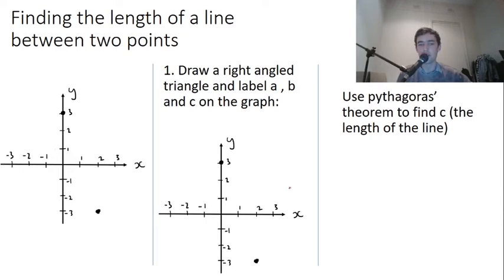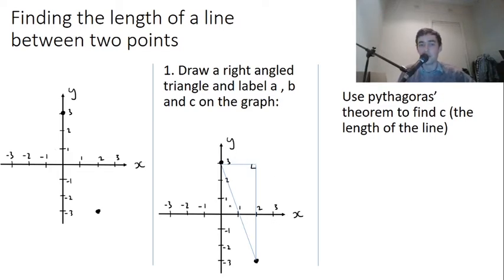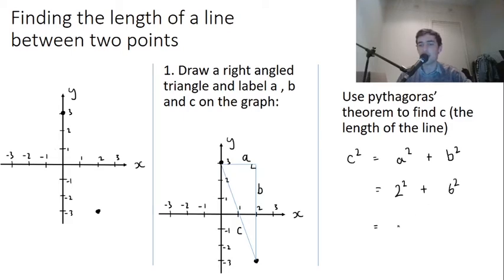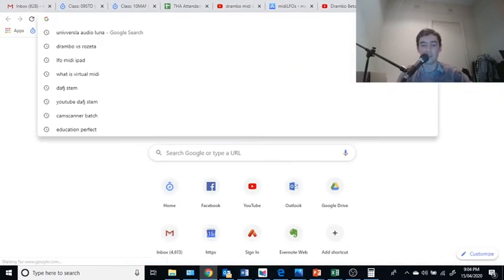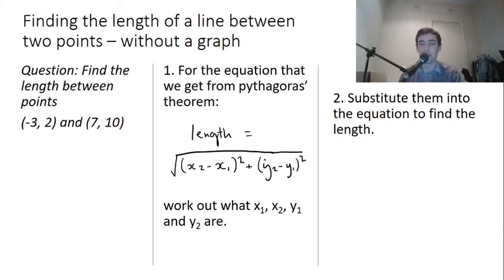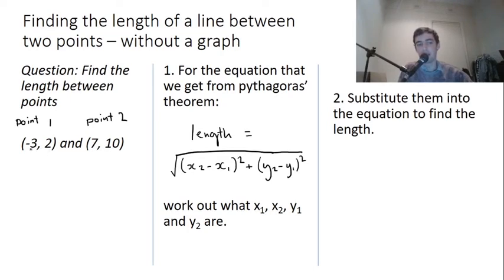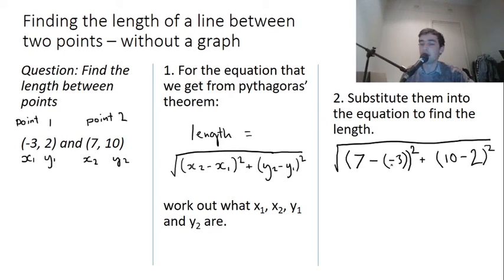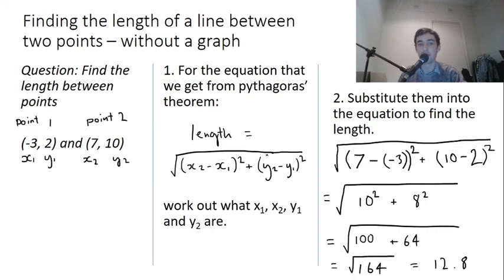Linear relationships 5: Finding the length of a line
This video will explain how to find the length of a straight line between two points with or without a graph provided.